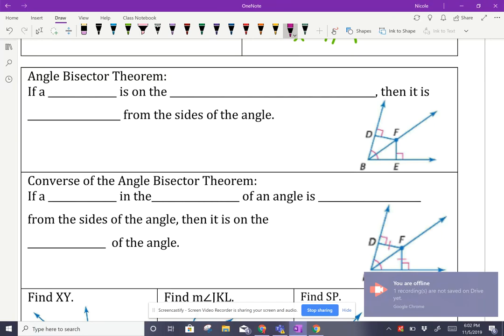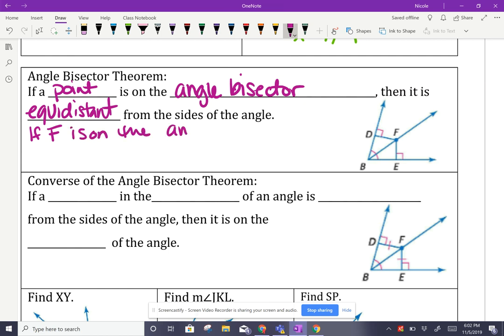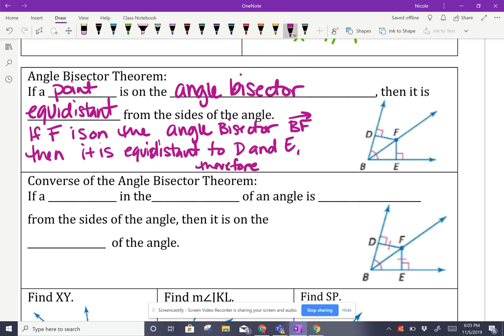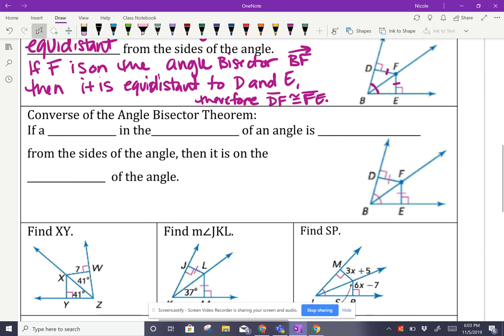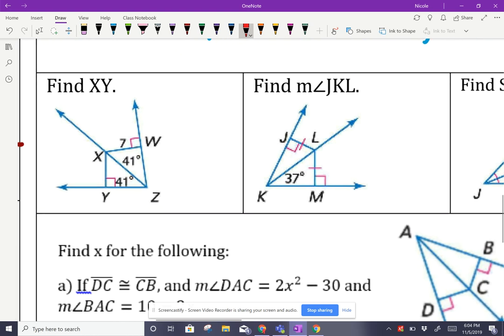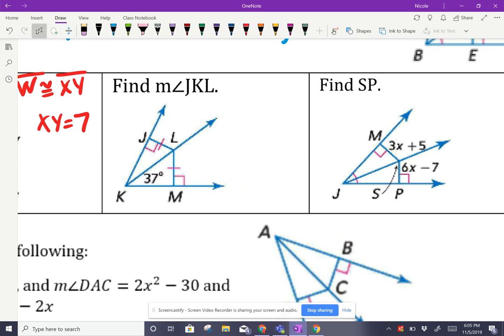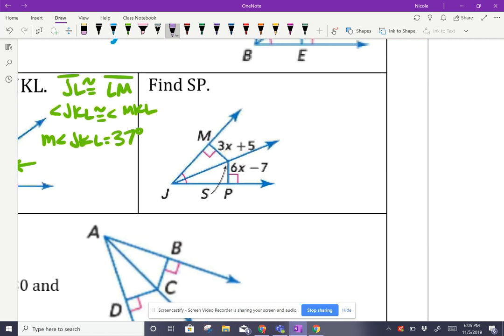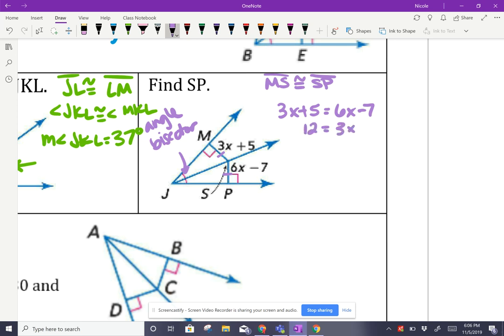5.1 Part 1 Angle Bisector